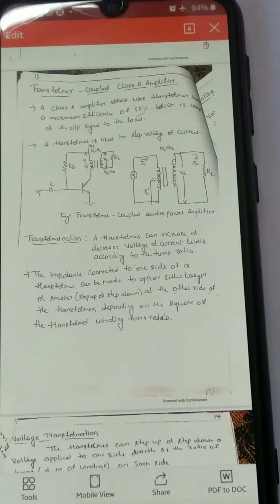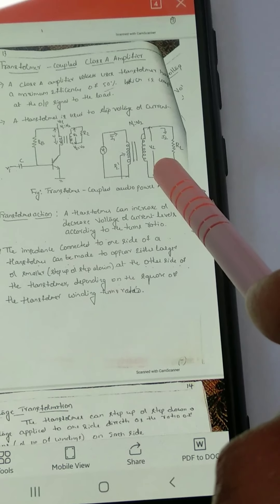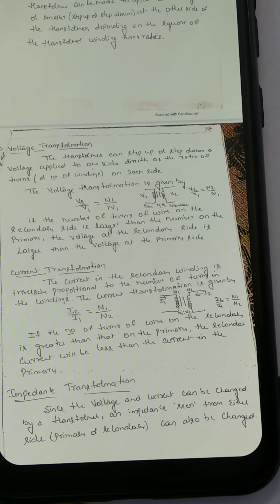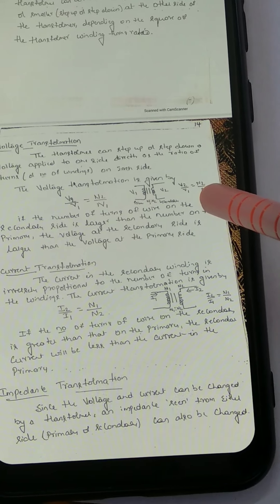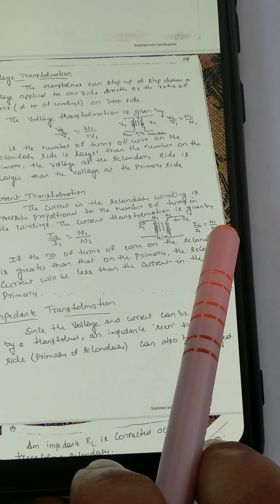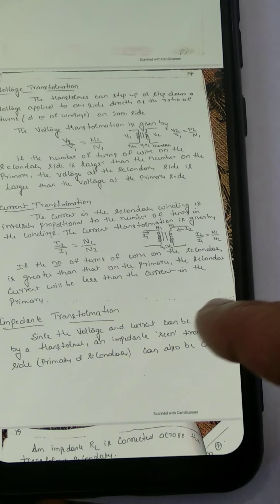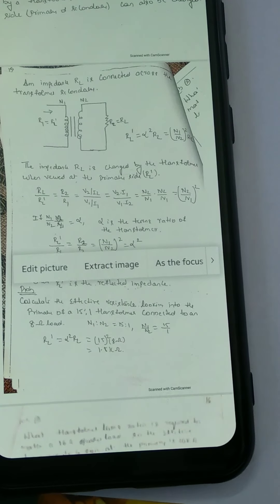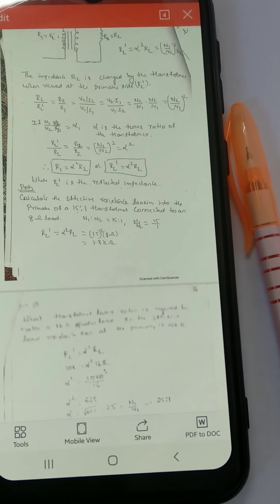Impedance transformation in transform coupled class A amplifer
Power amplifier